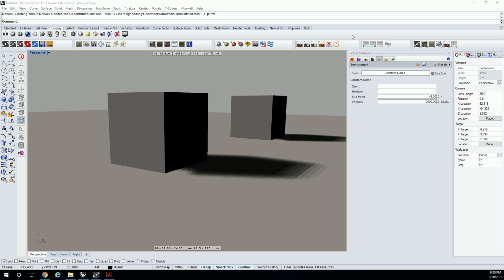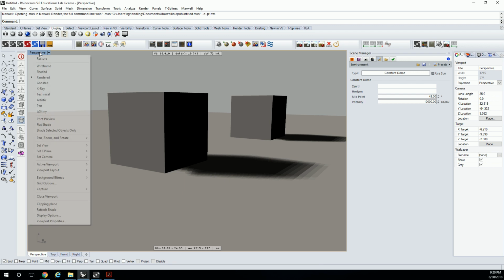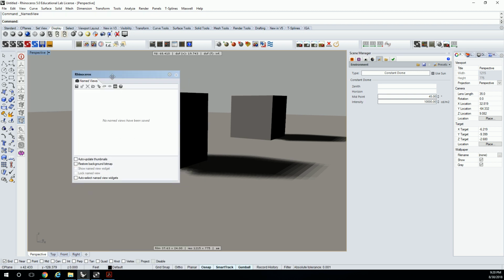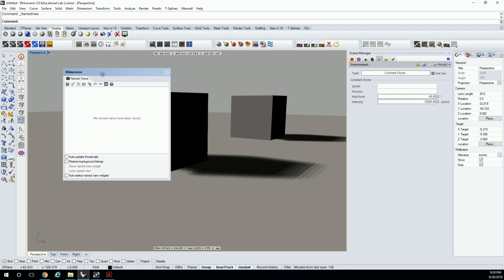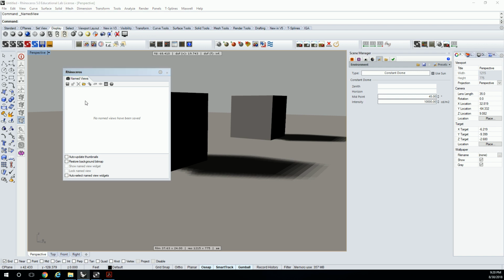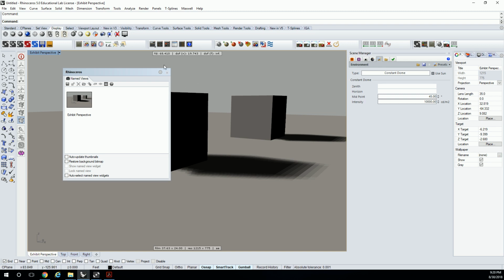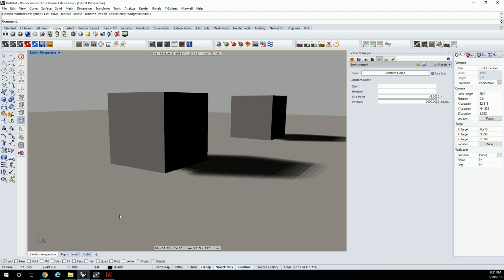10 - How to Save a Rhino Viewport